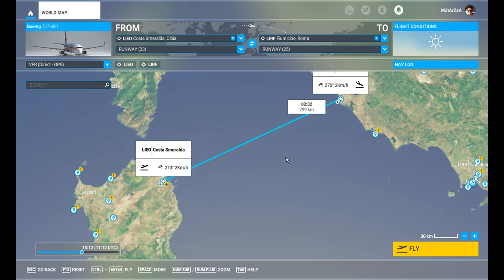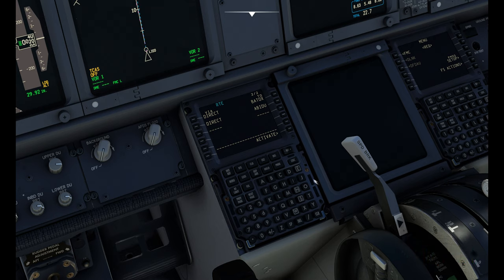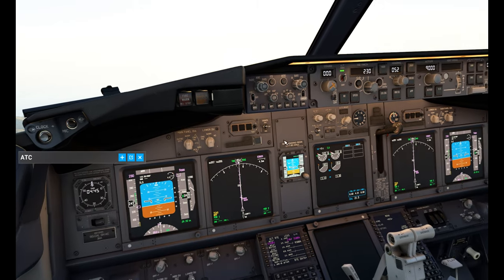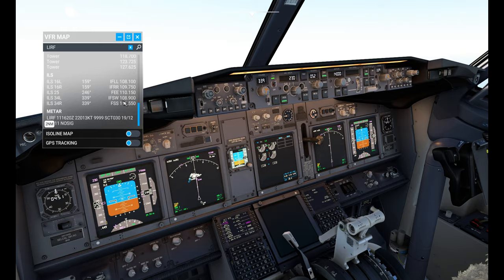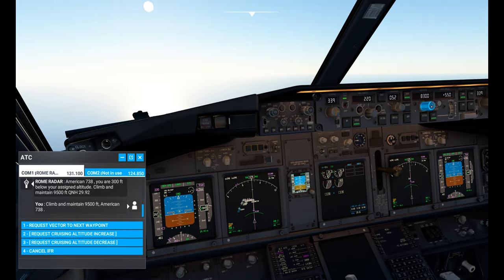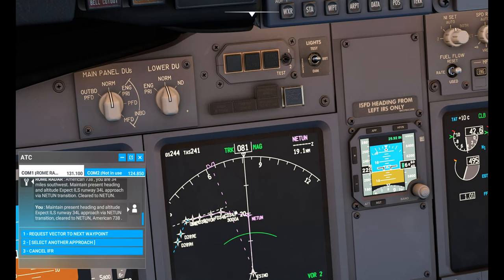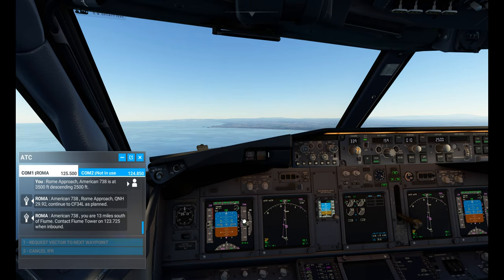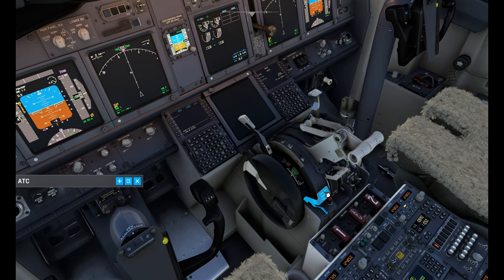Mastering the PMDG 737 in 4K: The Easy Way to Nail an ILS Landing!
Hello everyone, here you have the most easy PMDG tutorial! Covering everything from take-off to a full auto ILS landing. This is a beginners guide only by a sim pilot, this is not covering performance settings due to the complexity and the whole purpose of this video is to do it the most easiest way to get you started. I guarantee you can do a full ILS landing after following this step by step instruction video. After you get those satisfying ILS landings going you can dive deeper into the details and start flying this plane like a pro.

ROG Strix G531GV_G531GV
    Dedicated Memory: 5968 MB

-Processor: Intel(R) Core(TM) i7-9750H CPU
     @ 2.60GHz (12 CPUs), ~2.6GHz

Recordings made with one acer vg240y, flying normally with two acer vg240y, one via HDMI and on via USB-C to HDMI

settings on High and few on ultra, check my settings video to see proof that everything on ultra is not the best setting.